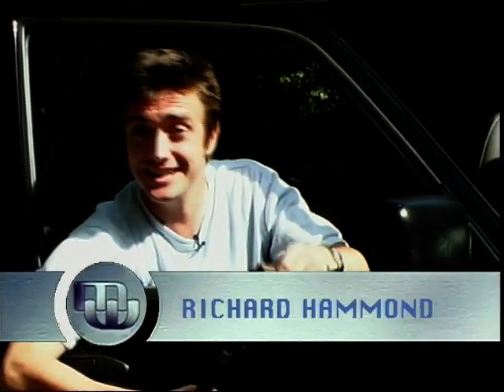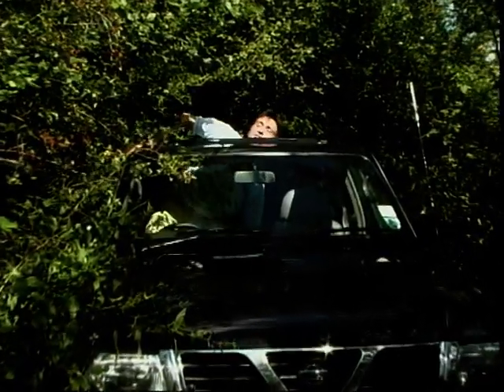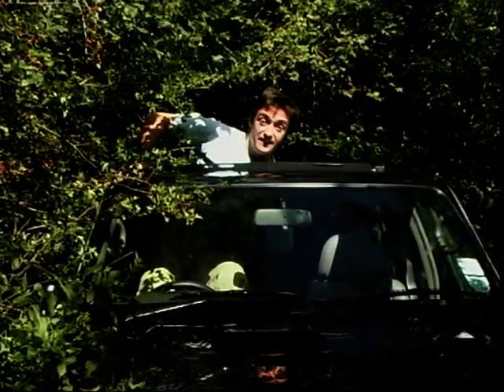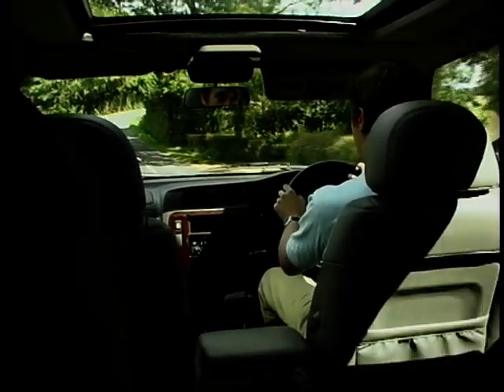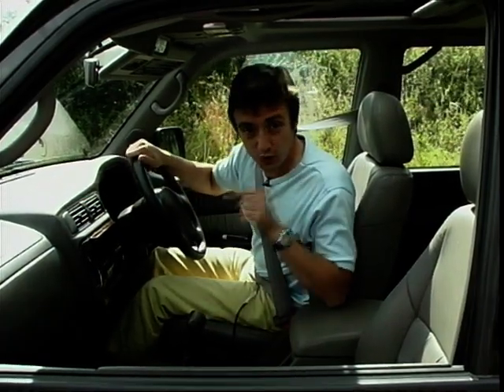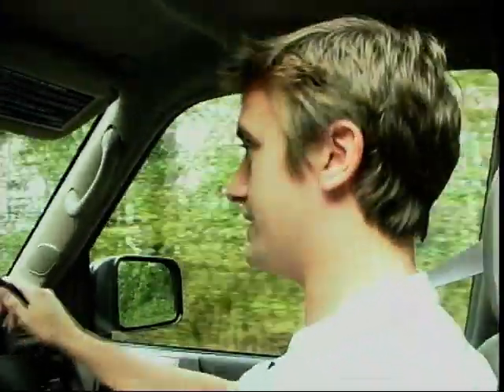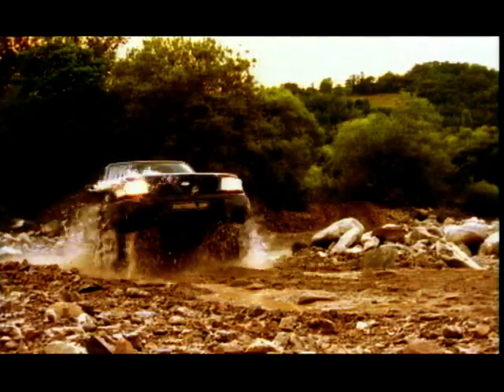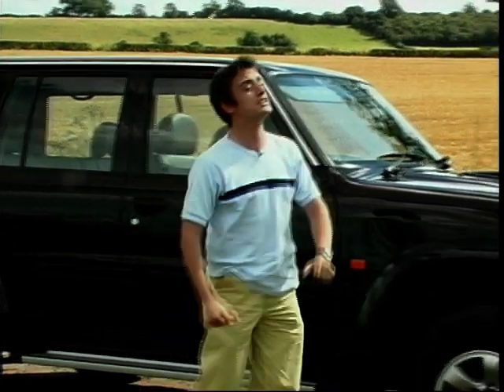Richard Hammond Reviews the Nissan Patrol (2000)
Join Richard Hammond as he looks at the Nissan Patrol, testing it's performance and handling as a luxury off-road vehicle. Would you want to own the Nissan Patrol as a luxury 4x4? Tell us below in the comments?

[This clip is from Motor Week: Season 7, Ep. 15, originally aired 23/11/2000.

Social Media